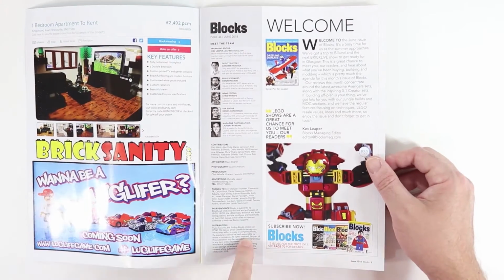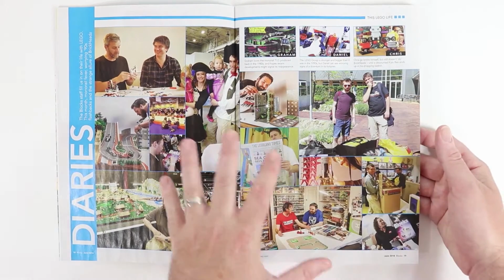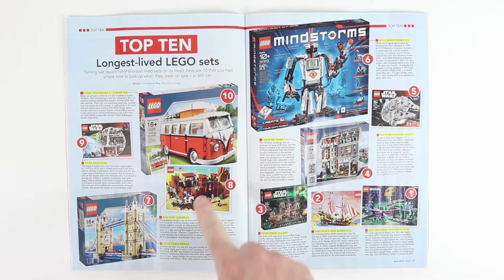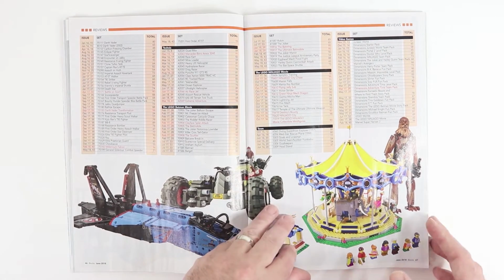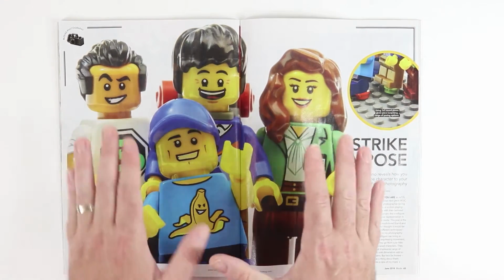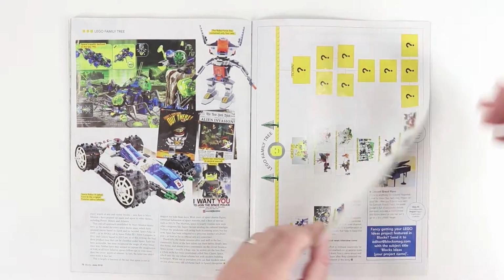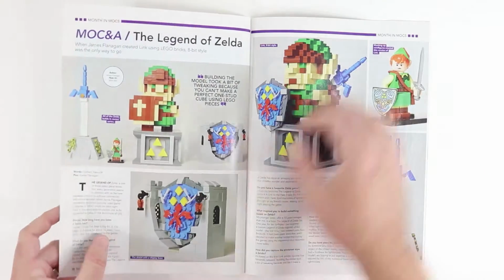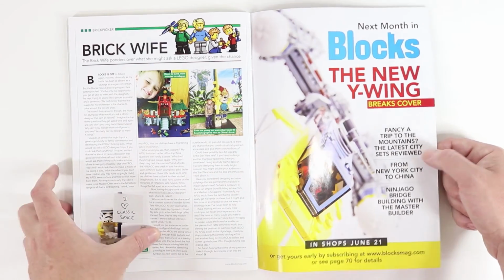Look Inside Blocks LEGO Magazine | June 2018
Beyond the Brick's Boone Langston takes you through the June edition of Blocks Magazine. Check out Boone's YouTube channel called Boone Builds